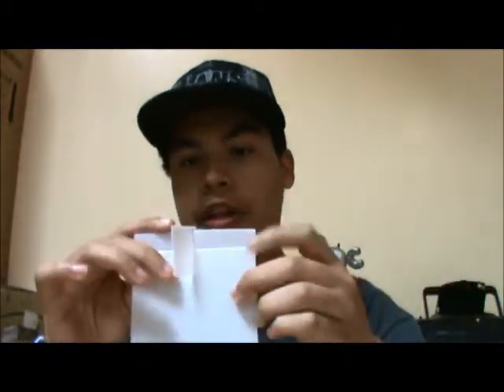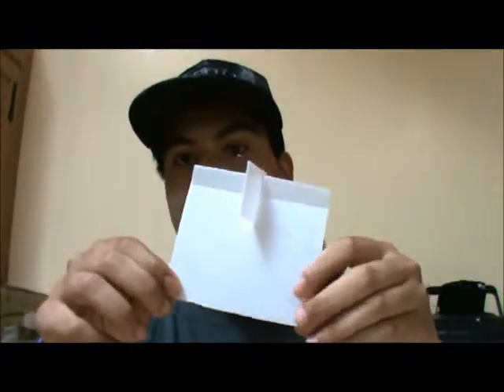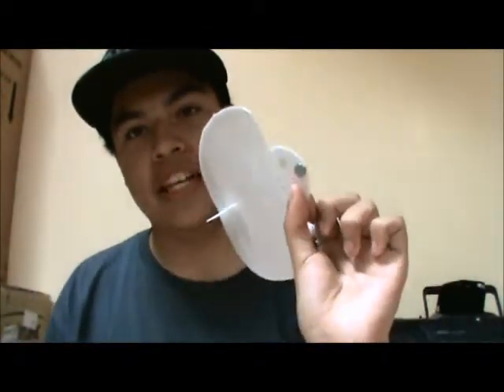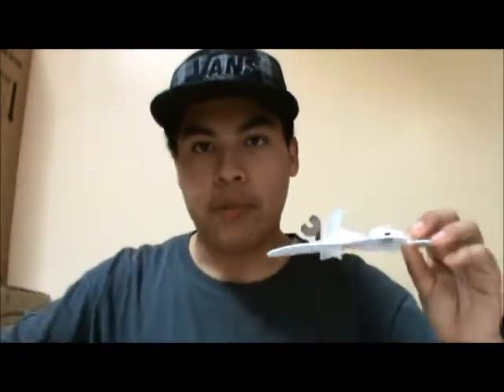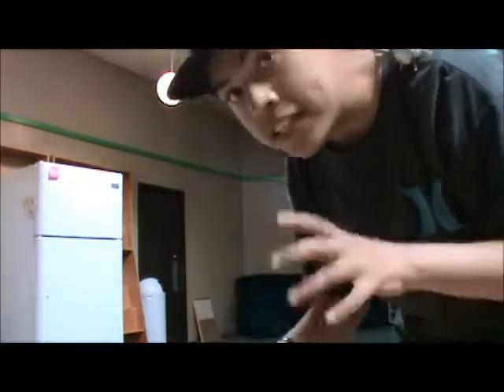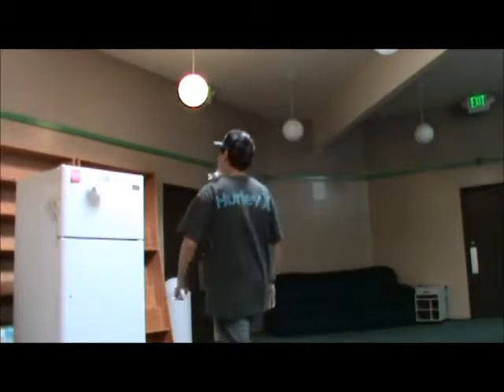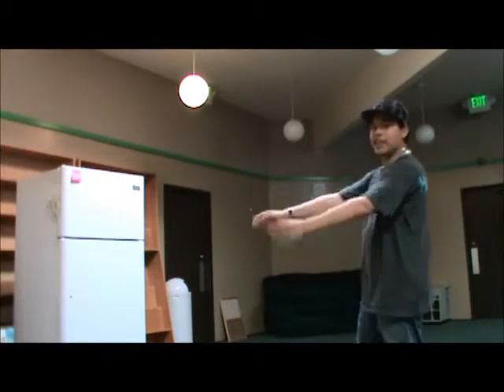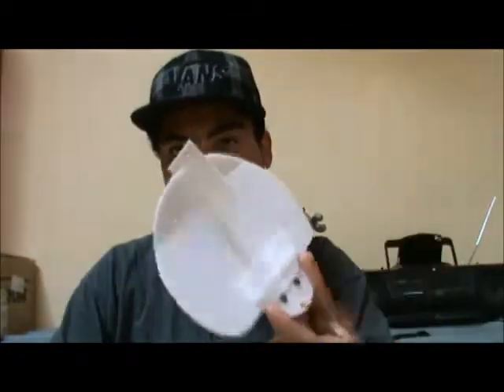How to make the Emolga glider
Hey everyone Pablo here and welcome to let's talk pokemon. For this video I show you guys how to make a flying Emolga glider and run some test flights.